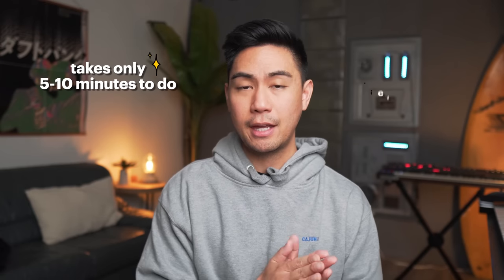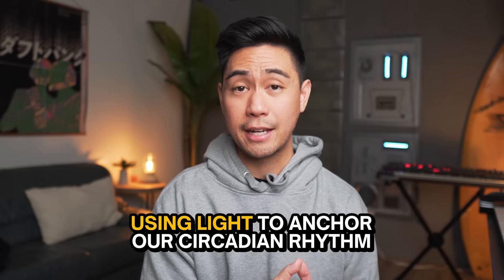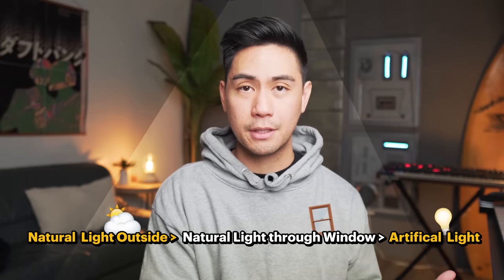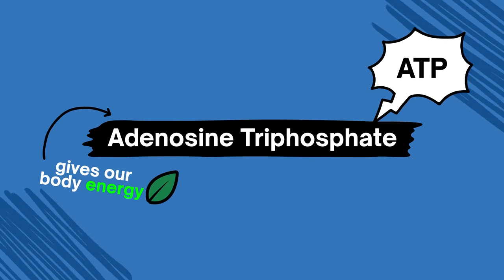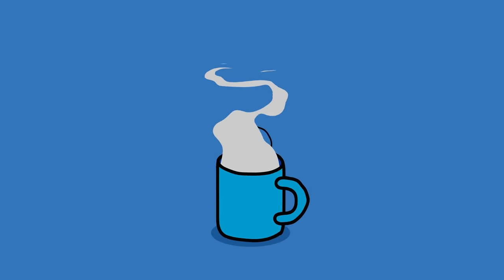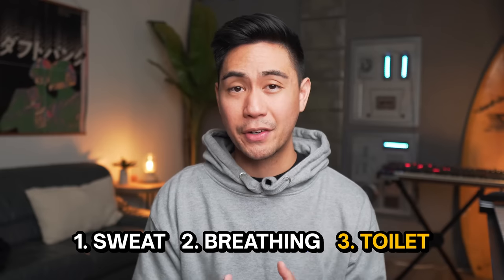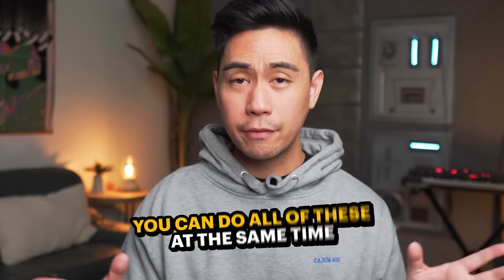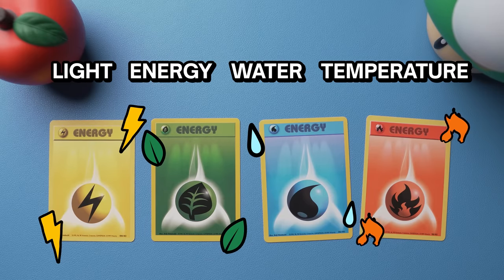How I wake up early every day without feeling miserable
This evidence-based morning routine will help you wake up early and around the same time every day. It gets easier the more you do it, as long as you stay consistent.